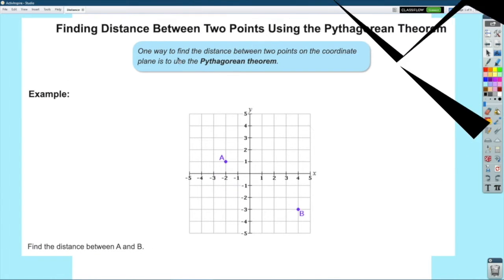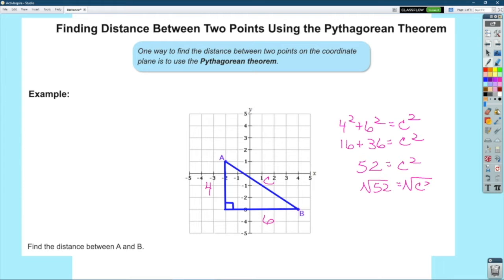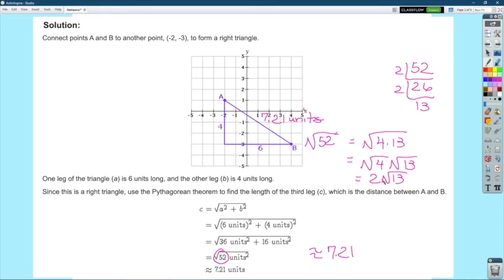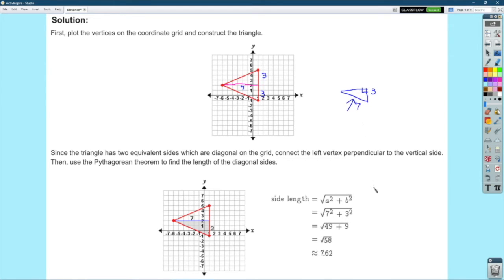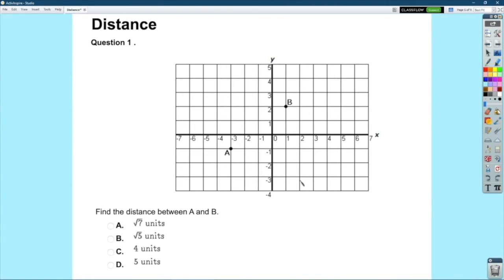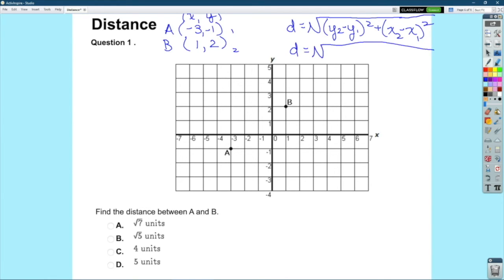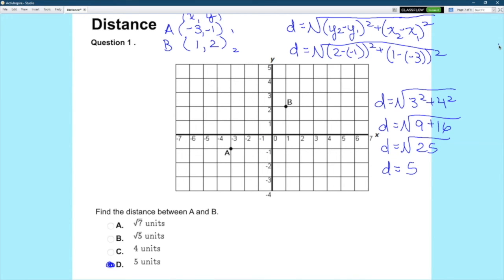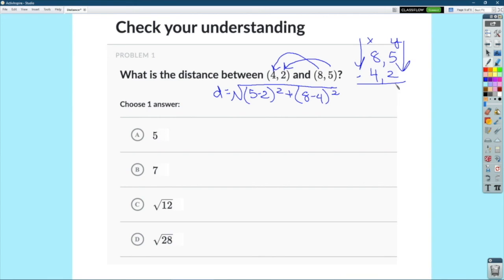Distance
CC3 for Study Island